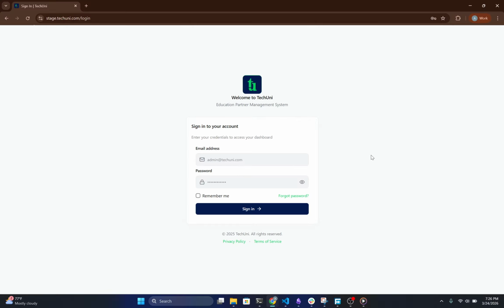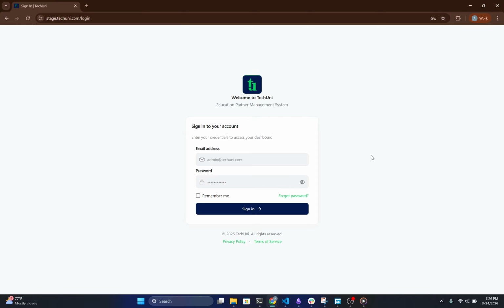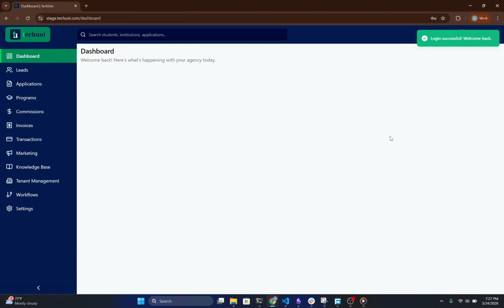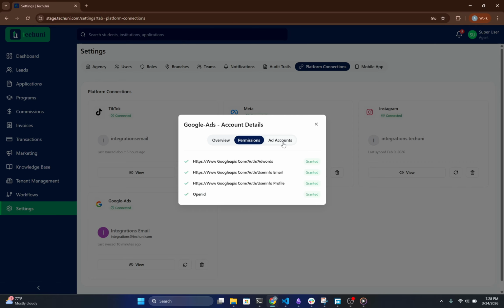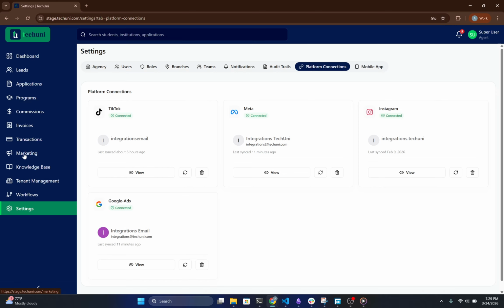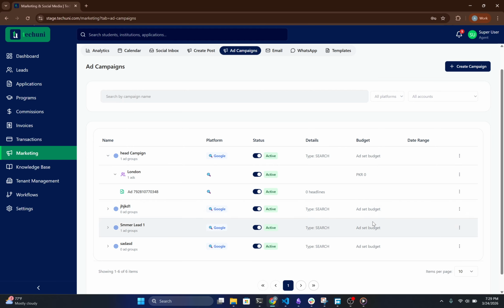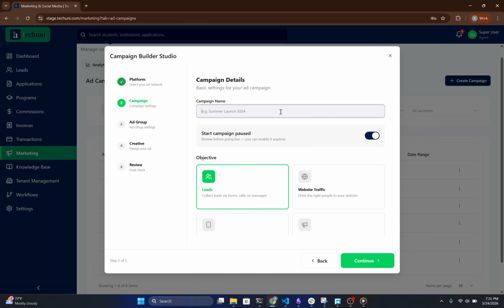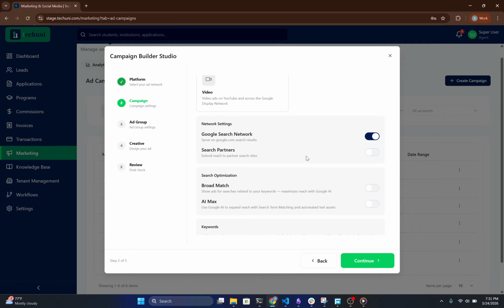Techuni GoogleAds Scope Justification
This video justifies the use of the sensitive scope "./auth/adwords"  from google-apis for the Techuni Application.